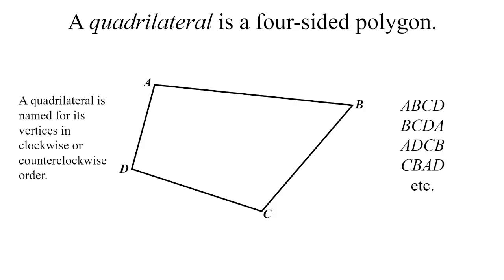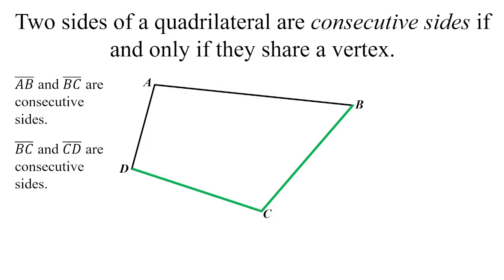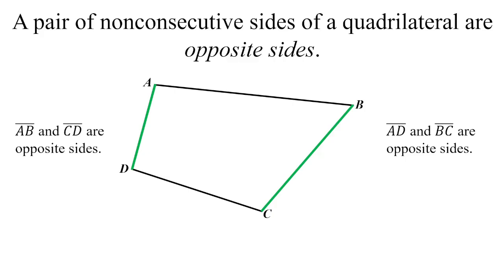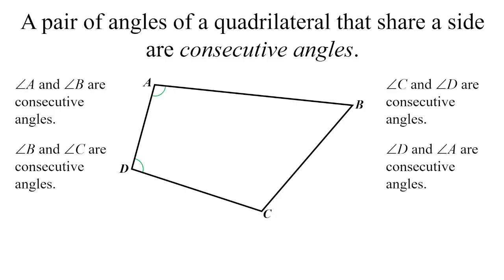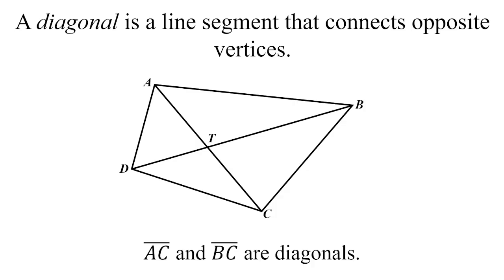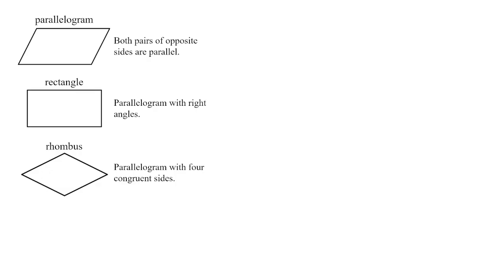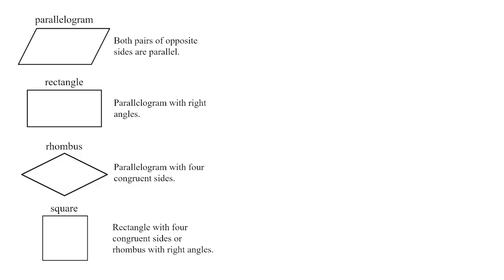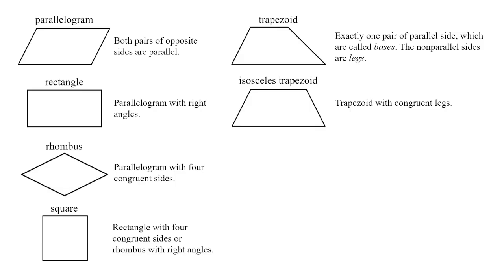Quadrilaterals | Geometry | 10th Grade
This video introduces quadrilaterals, their parts, and the types.